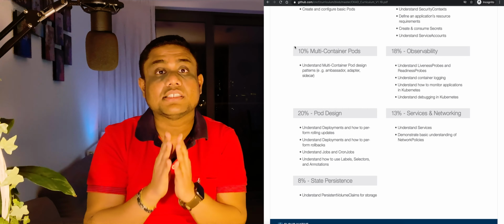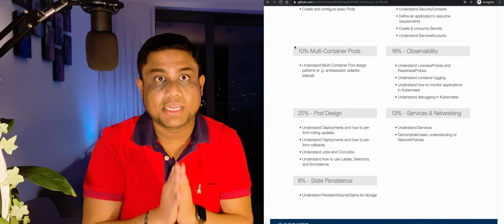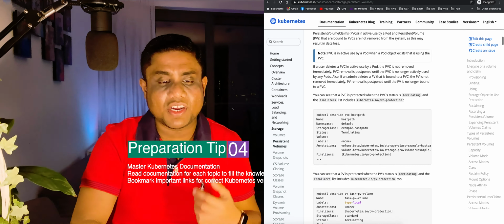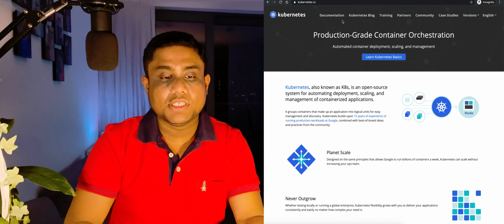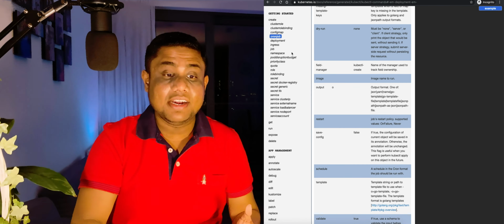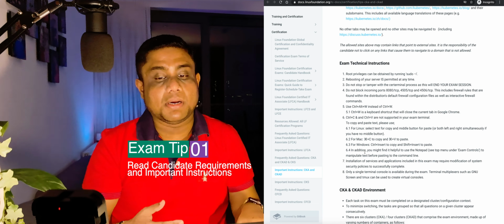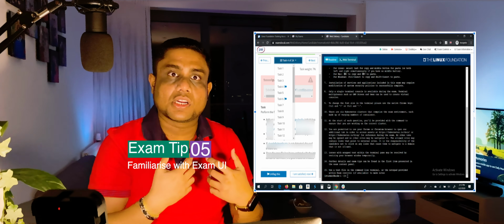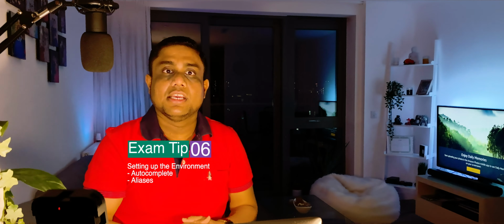How to Pass CKA, CKAD with Flying Colours? Kubernetes Ultimate Preparation Guide (21 Tips)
Kubernetes is one of the highest trending technology in Cloud Computing as of today. Kubernetes had the fastest growth in job searches, over 173% from a year before as reported recently by a survey conducted by Indeed.

I got through Certified Kubernetes Application (CKA) with 94% and Certified Kubernetes Application Developer (CKAD) with 99% scores. Based on my experience, created this Ultimate Preparation Guide for Kubernetes certifications.

Hope this would be helpful for you to pass CKA and CKAD with flying colours and wish you all the very best for your exam !!!